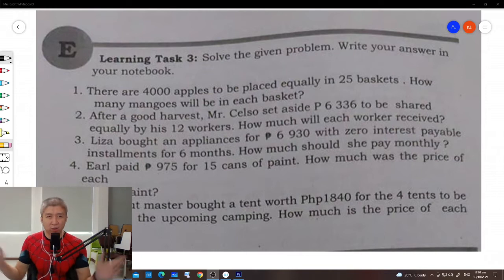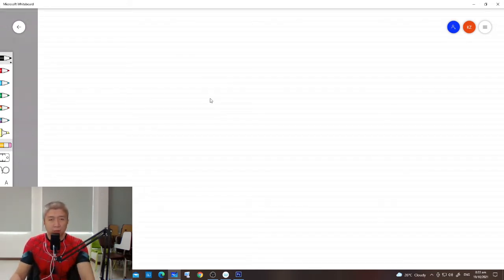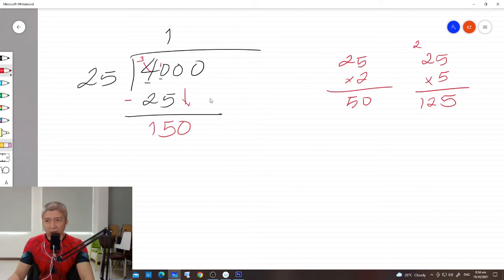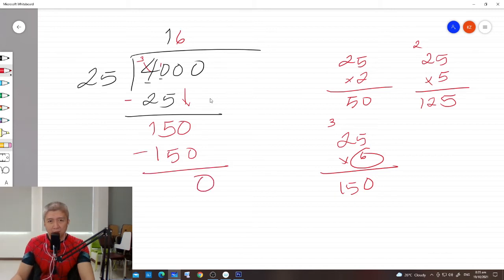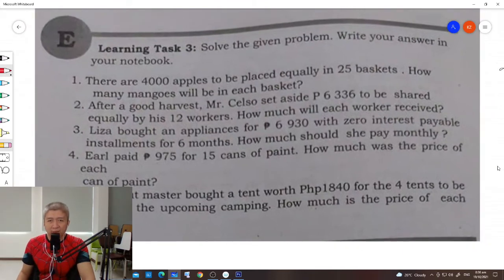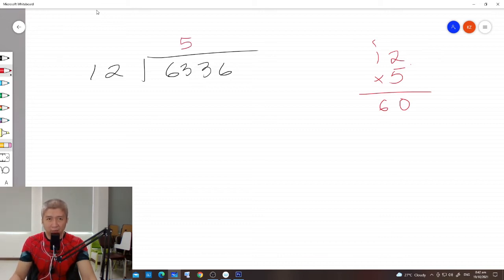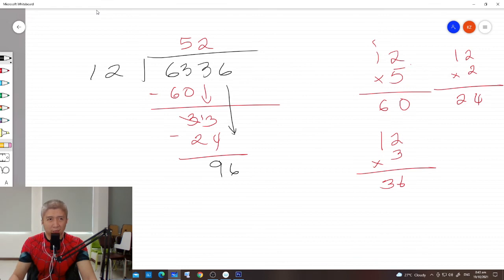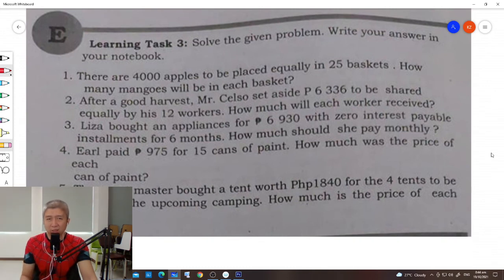TAGALOG MATH GRADE 4: DIVISION WORD PROBLEM